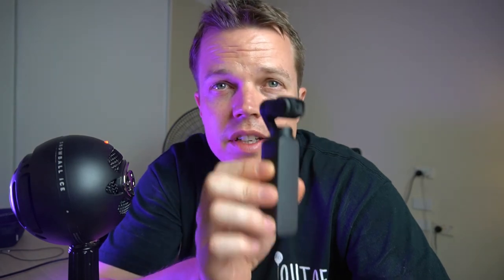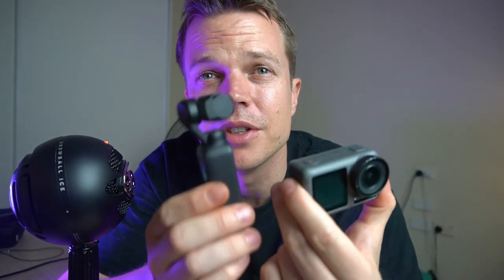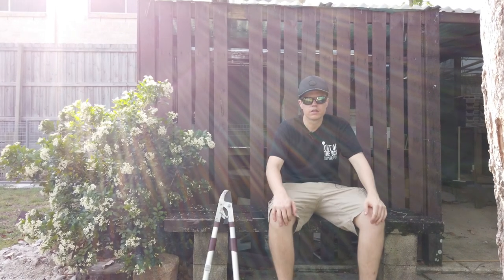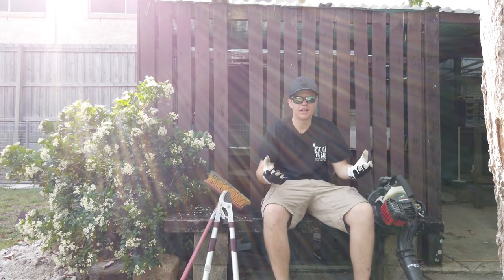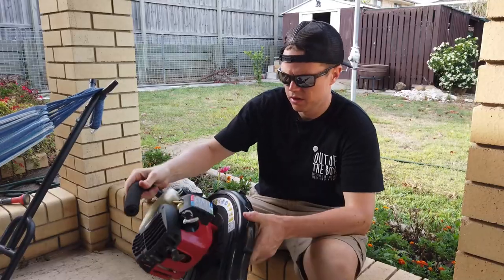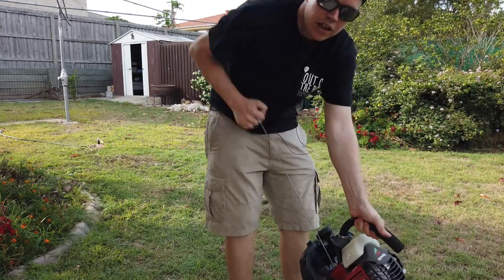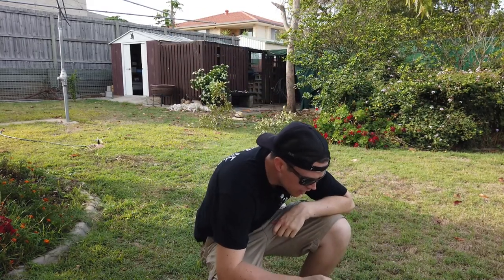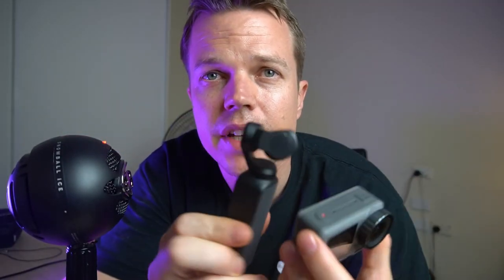Osmo Pocket - A Great Filming tool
Osmo Pocket - The Great Filming tool, this is a test to combine the footage of the Osmo Pocket, and the Osmo action into one film to see if the footage is seamless. These two cameras work well together and can make some great vlogs, short films, and everyday film making.

In this film, we try and make the everyday task of yard work interesting by shooting a small skit/movie using these two cameras.